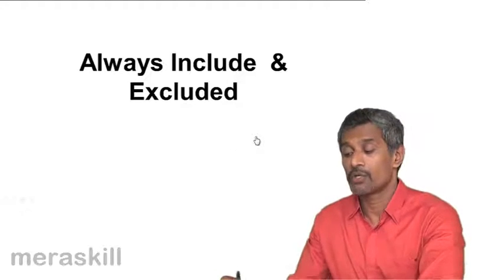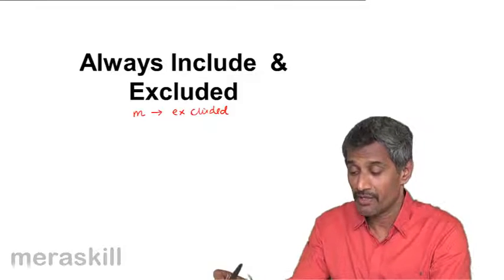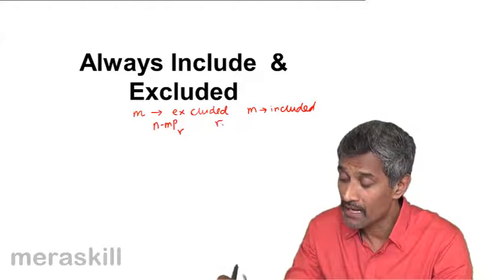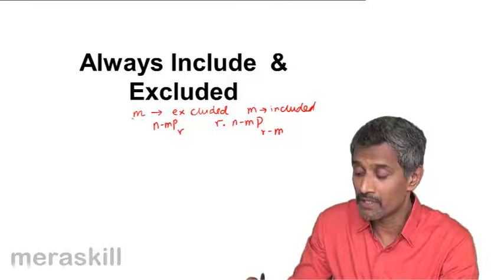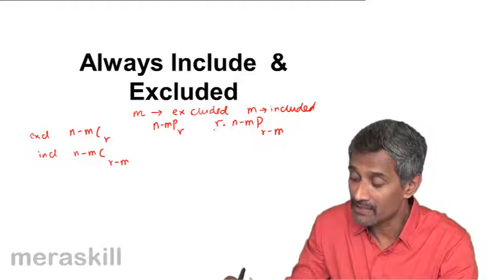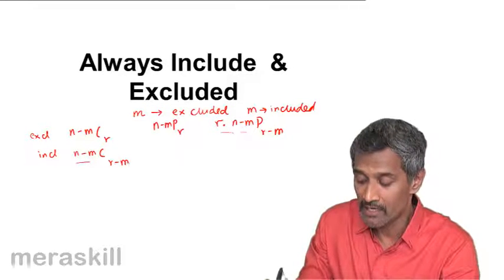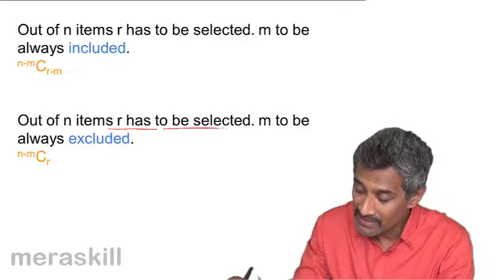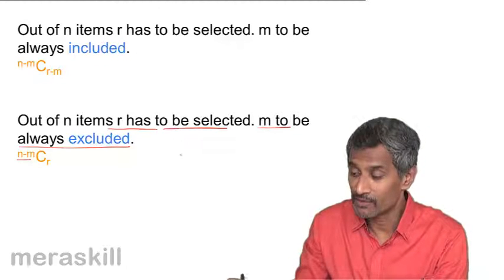Concept Always Include and Exclude | Permutation and Combination | CA CPT | CS & CMA | Class 11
Concept Always Include and Exclude, Learn Basics of Permutation and Combination. What is Permutation? What is Combination? Problems on Permutation and Combination.